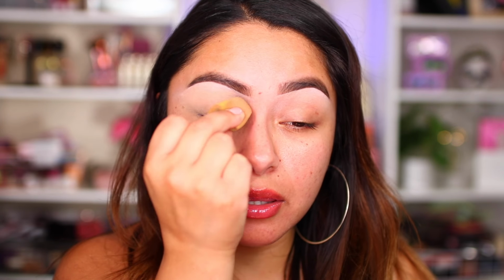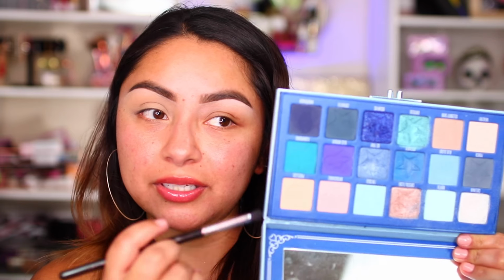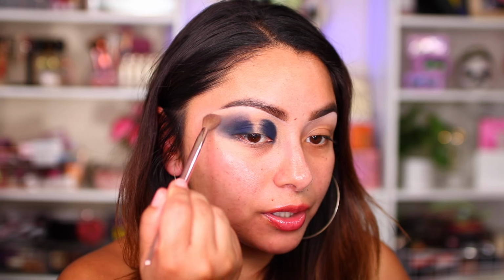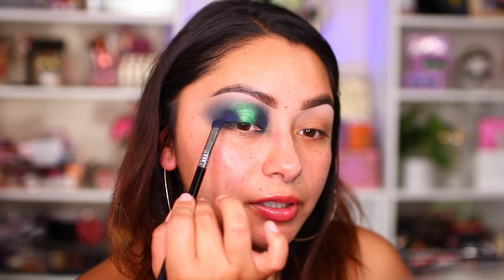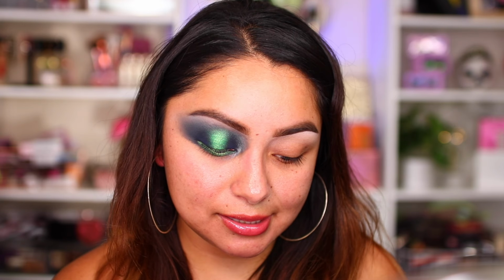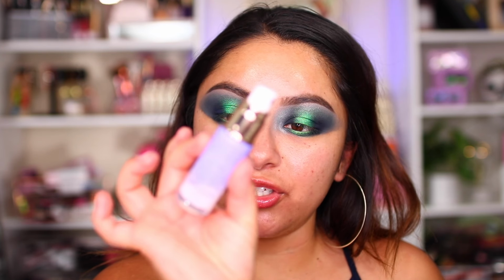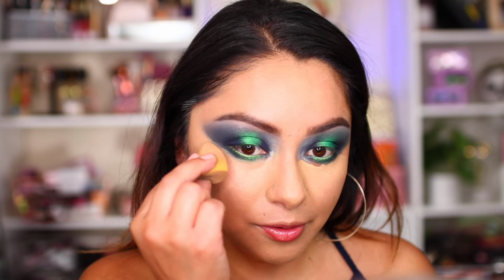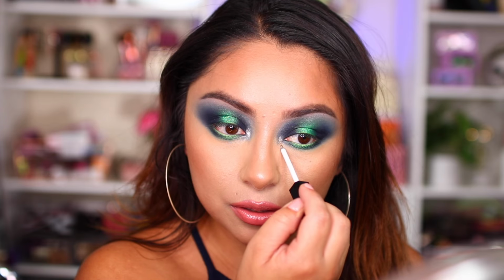SEAHAWKS MAKEUP TUTORIAL | NFL MAKEUP SERIES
Hi gorgeous,

It's me I'm back with another video!  Remember, practice makes perfect. I am learning everyday and not for a second do I think I am better than anyone. I like to share makeup/hair tips and outfit ideas with you all in hope that I inspire you to step out of your comfort zone and have a little fun.

XOXO Tracey

Bretman Rock x Coloupop is no longer available

Jeffree Star Cosmetics Blue Blood Palette ON SALE RIGHT NOW 09/25/20

Covergirl Electric Green pencil eyeliner

Fourth Ray Beauty Coconut face milk:

Tatcha Dewy Skin Mist:

Estee Lauder Double Wear Foundation:

Elf Concealer:

Laura Mercier Under eye brightening powder:

Cut crease brush I always use:
Level 2 Artist's Loft brush:

SAVE 10% USING CODE TRACEY10 AT CHECKOUT OR CLICKING THE LINK ABOVE

🎥📸MY FILMING EQUIPTMENT:

2 softboxes :

10 feet backdrop stand:

Canon T7i Body Only:

Sigma 30mm lens:

PR MAIL TO:
TRACEY H.